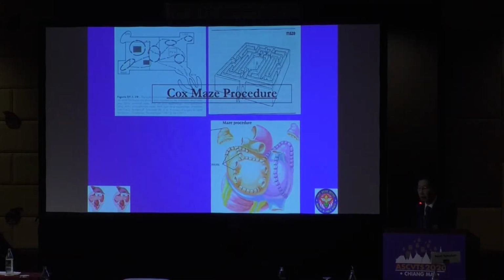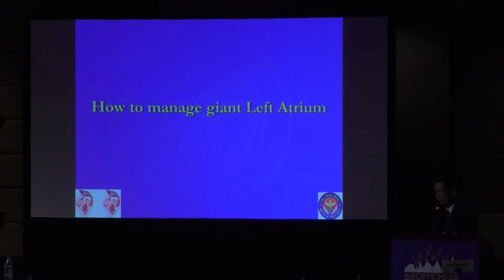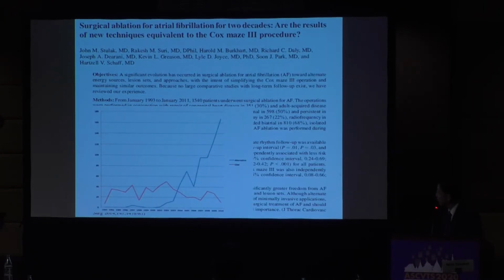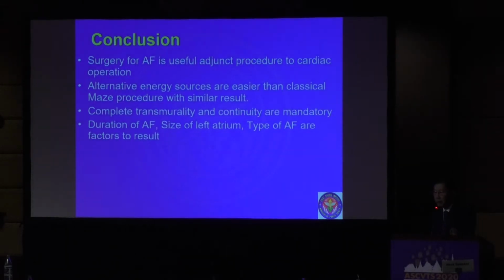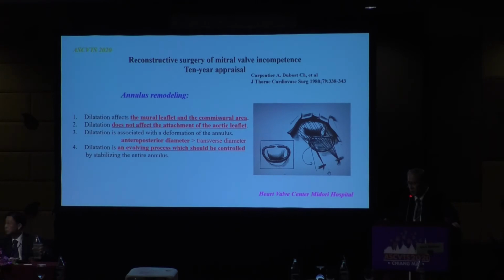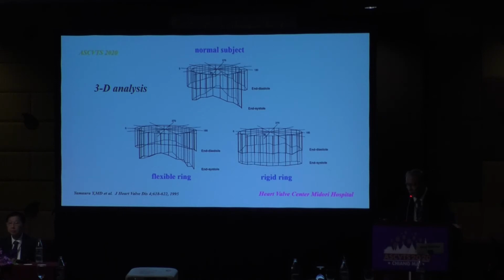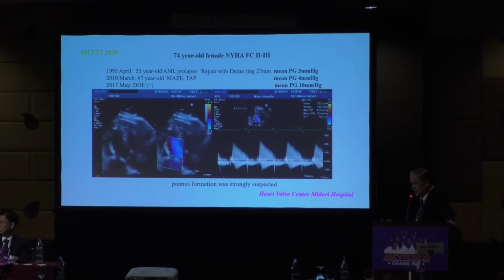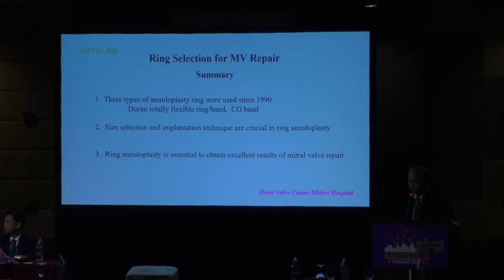ASCVTS 2020 Rheumatic Valve Repair Course II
ASCVTS 2020
09/02/2020
Sukothai 3

1. Surgery for Valvular AF : How to Maximize Successful Results
2. Innovative and Simplified Approach in Rheumatic MV Repair
3. Selection of Valve Ring : Rational & Choices
4. Programmed and Precise Rheumatic MV Repair by Totally Endoscope Approach